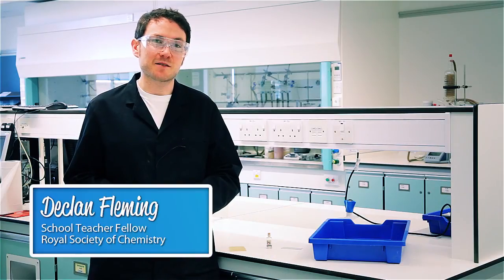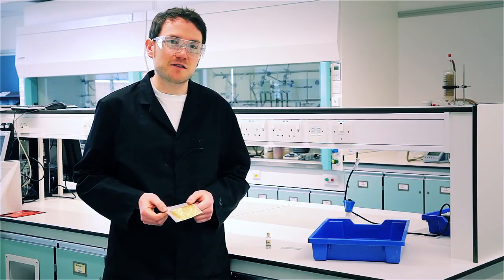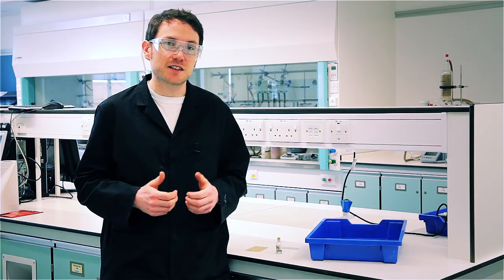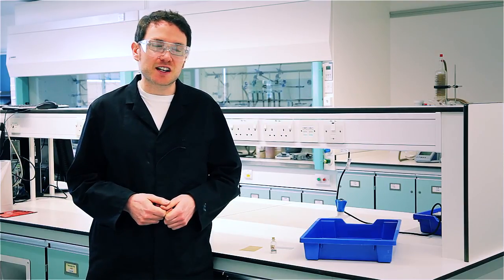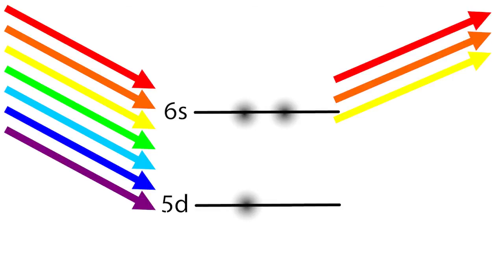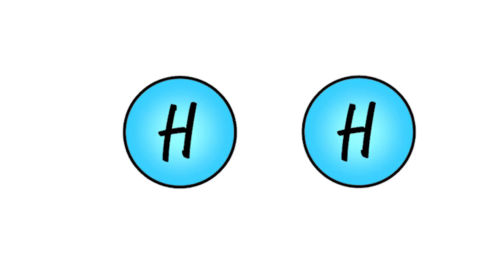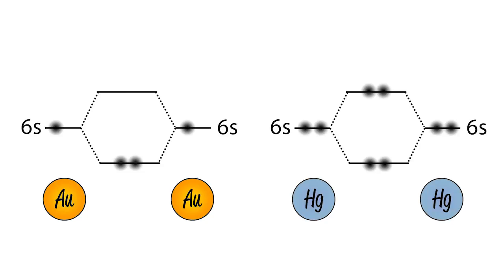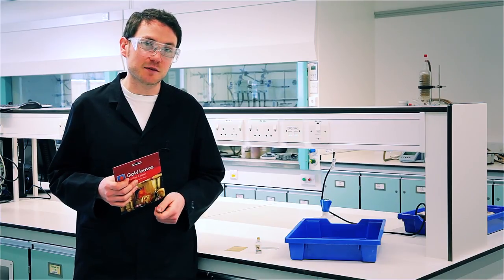Going for gold! Mercury amalgam, metallic bonding and intermolecular forces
This is a striking demonstration that is great for A-level students when discussing metallic bonding and/or intermolecular forces. On its simplest level, this demonstration lets us see another example of 'like dissolves like' - two chemicals that bond in similar ways are miscible with each other and as mercury is a liquid, it has the capacity to mix with gold. Read the full article that accompanies this chemistry demonstration